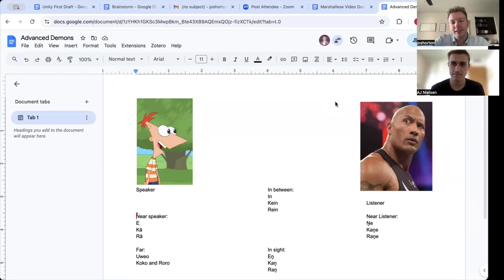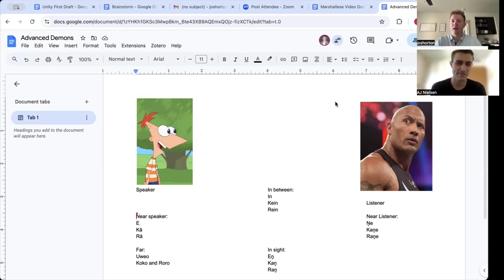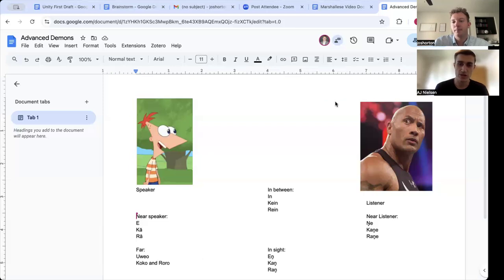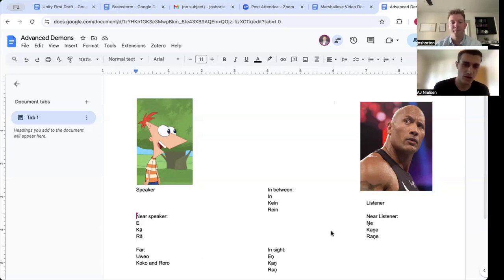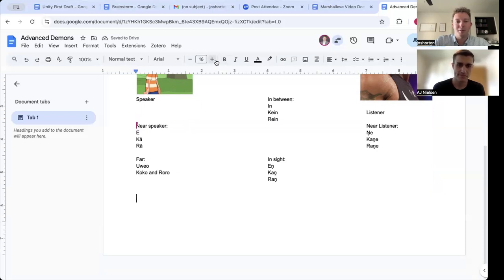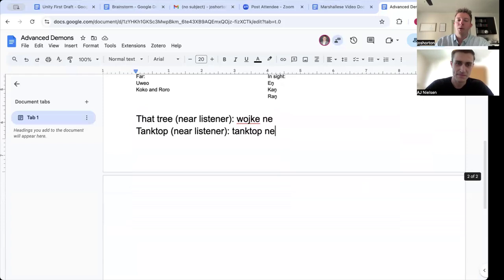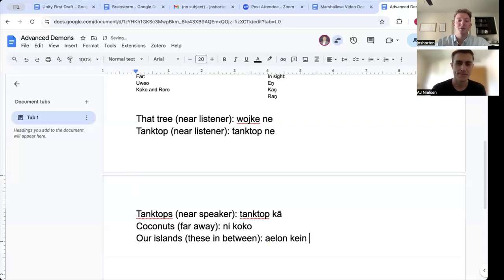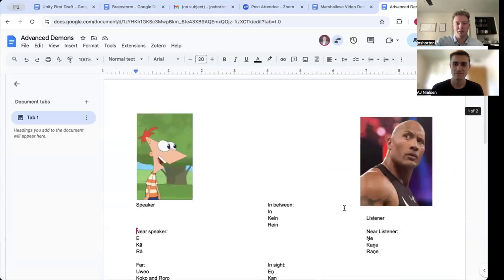Marshallese Language Lesson #7: Advanced Demonstratives (there, here, those, these, etc.)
Learn how to use extremely common words such as "there", "these", and "those" in this video! Notice that there are some demonstratives in Marshallese that are not exactly the same as those in English, such as "in", "kein", and "rein".